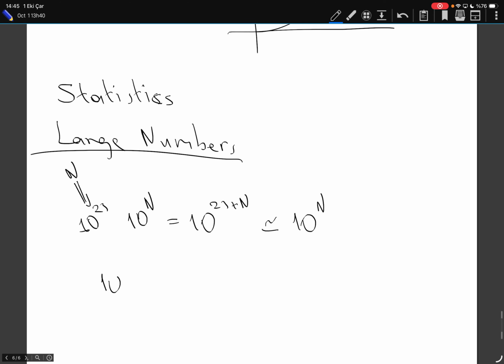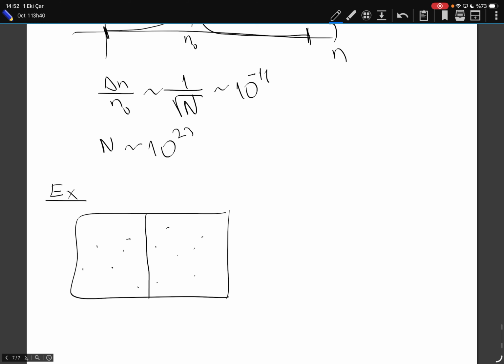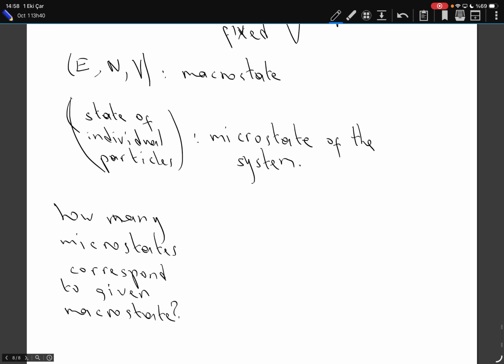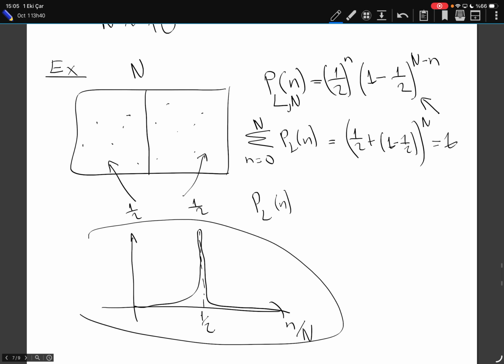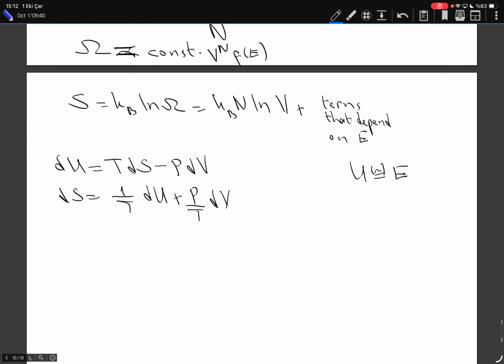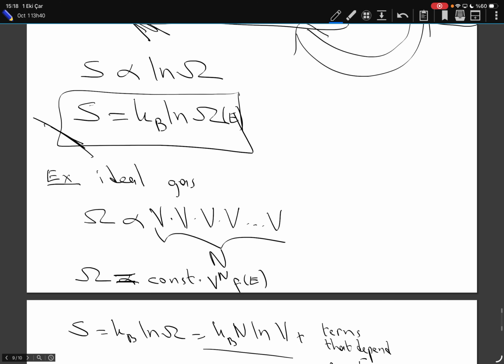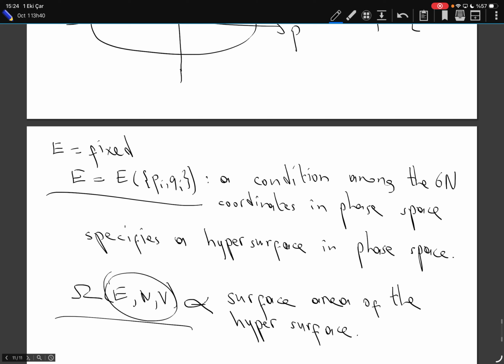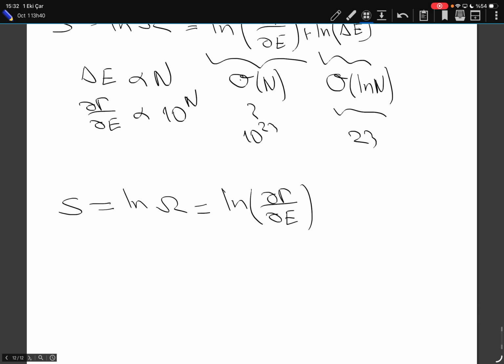20251_Phys501_Week1_Day2_Hour2